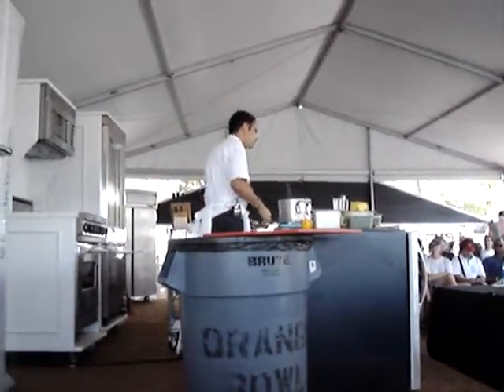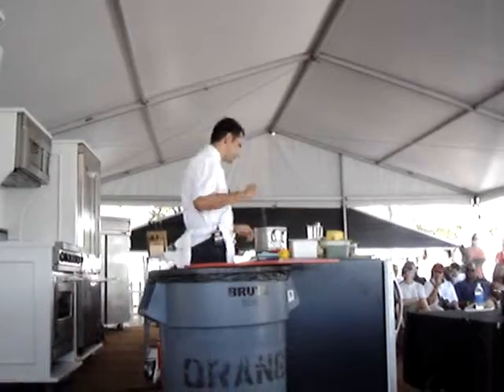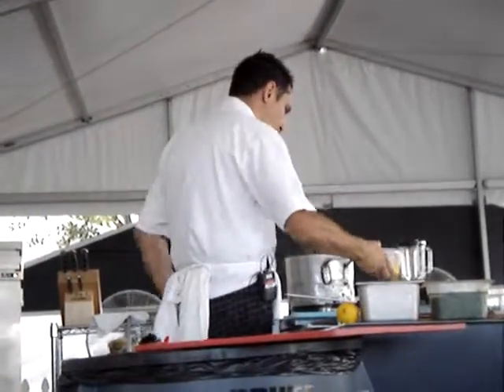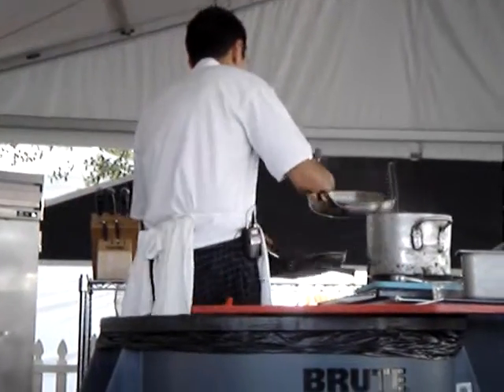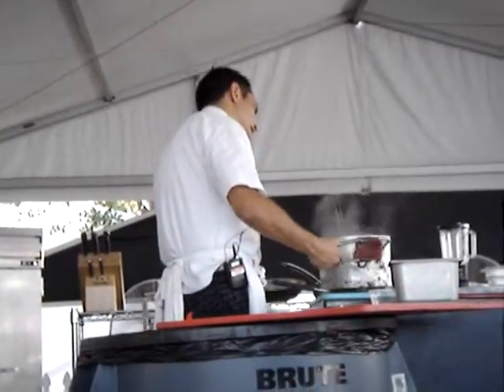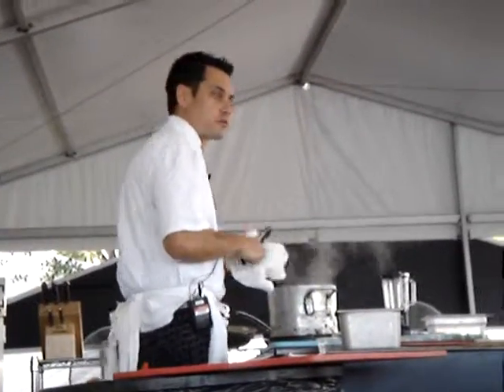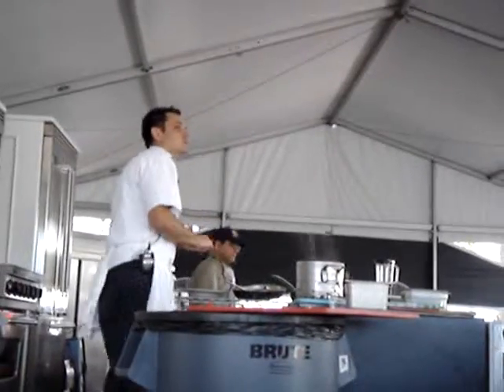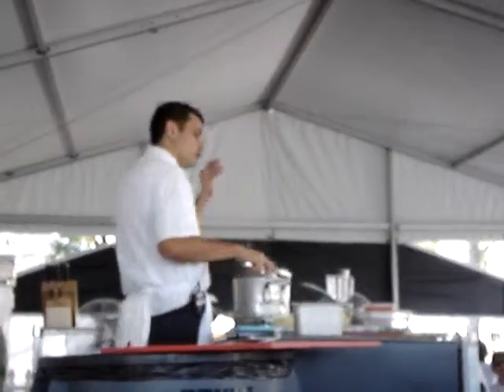Cooking Demo Coconut Grove Arts Festival 2008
Cooking demo at the Coconut Grove Arts Festival 2008